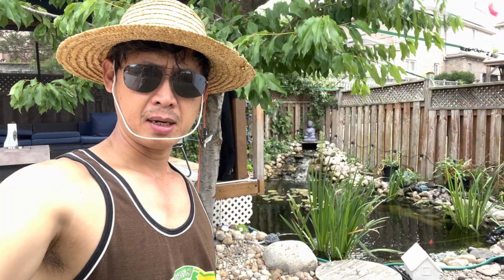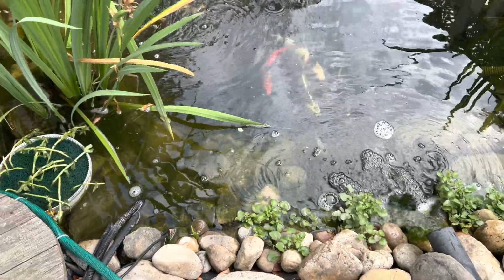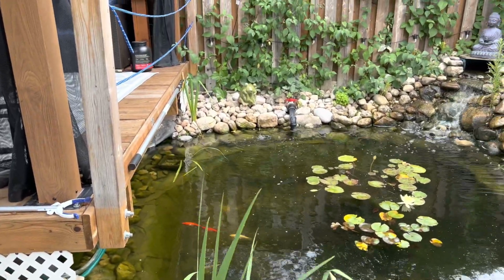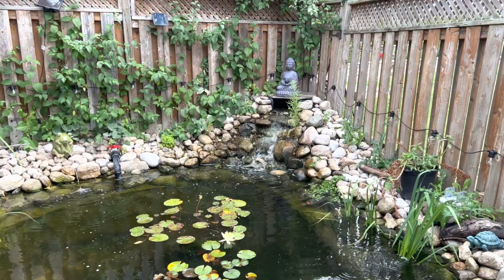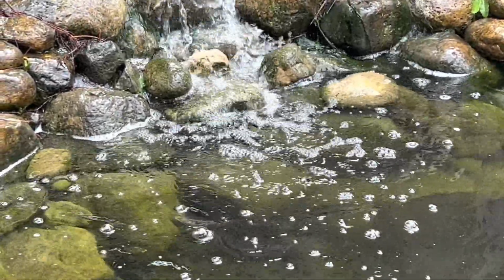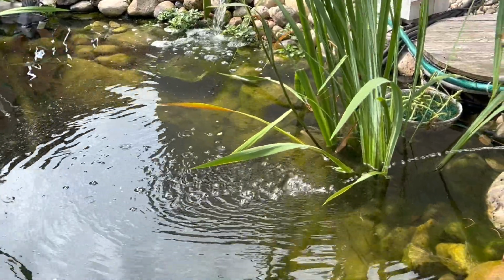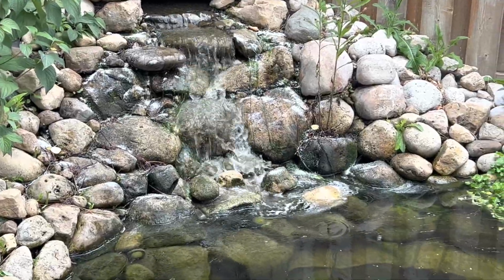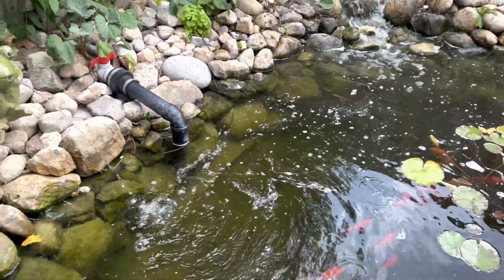DIY Koi Pond Update - The D-Solv Oxy Pond Cleaner Treatment Result